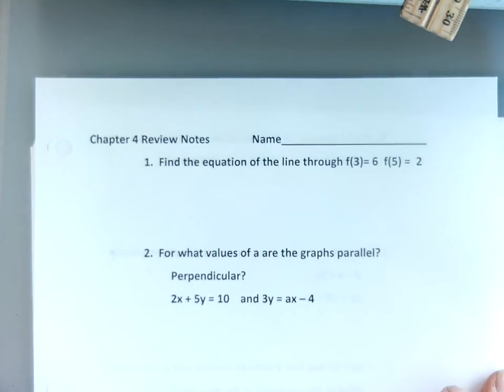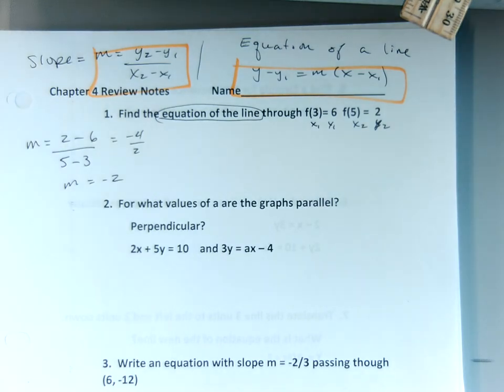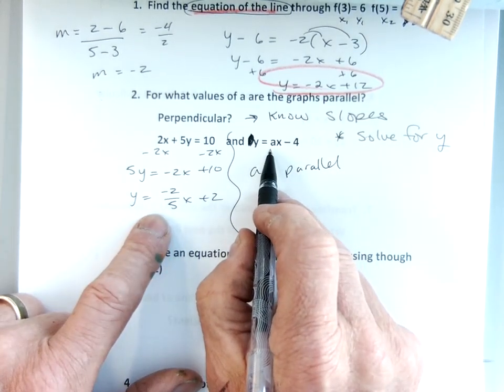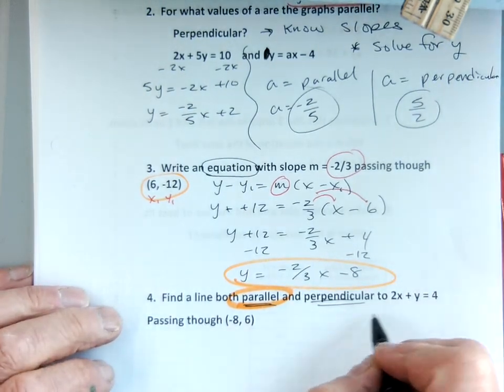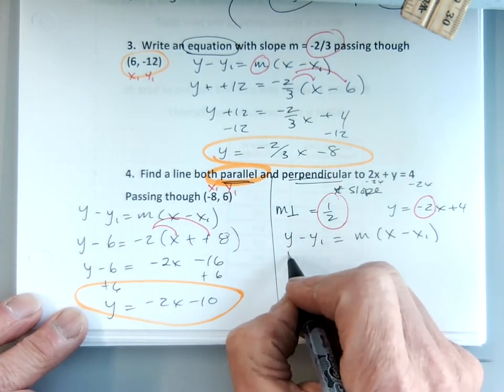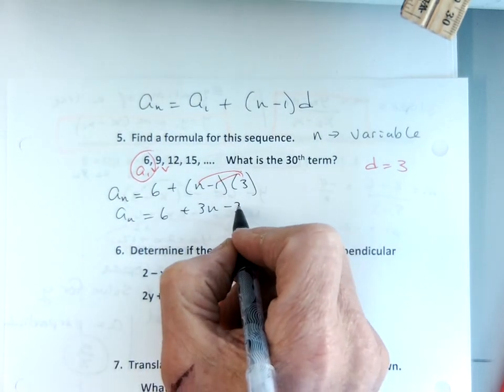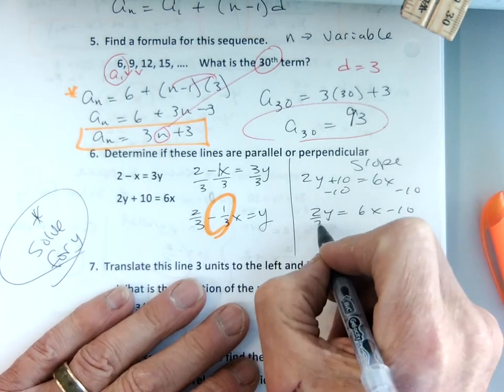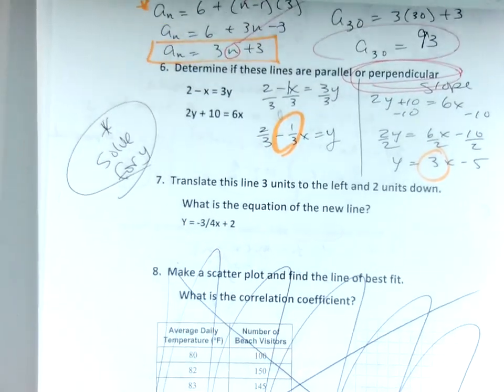Alg Rev 4